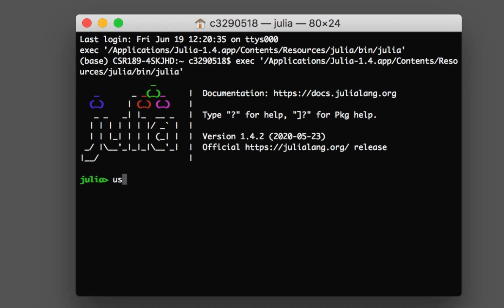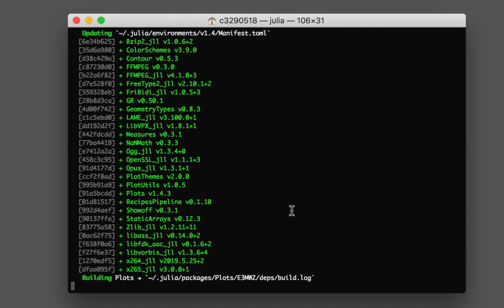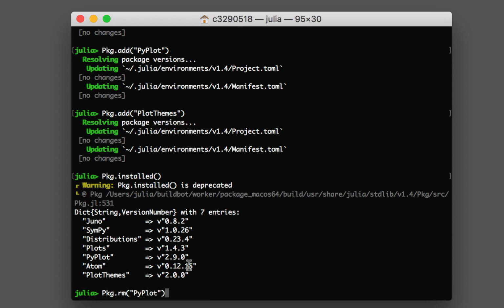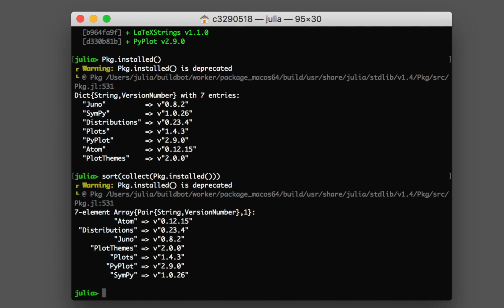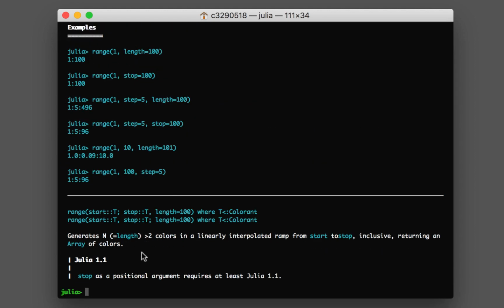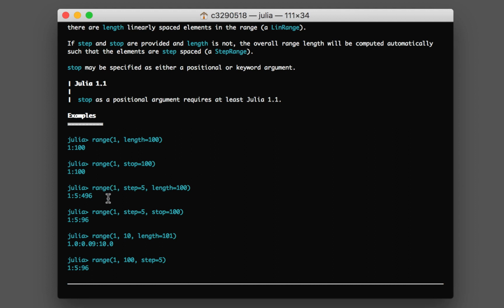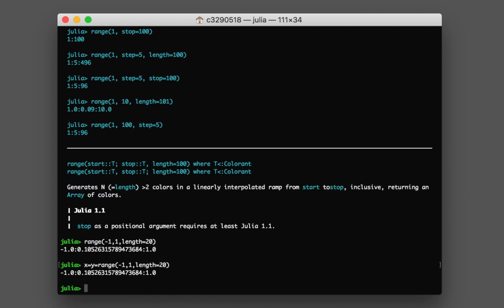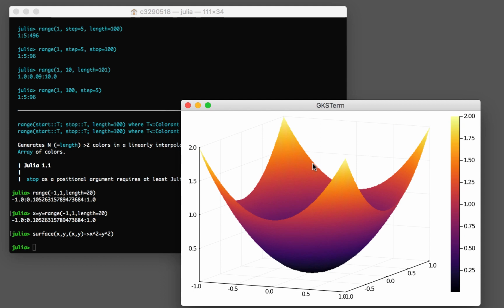easyJulia E03 Installing Packages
installing packages for Julia, seeing installed packages, using help, and an example of plotting.